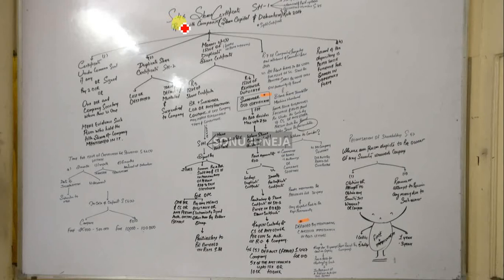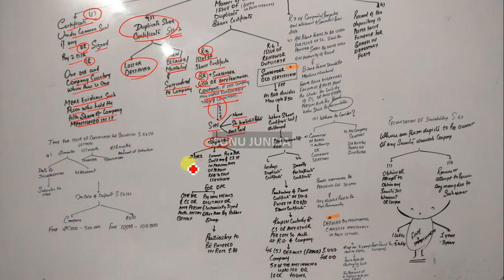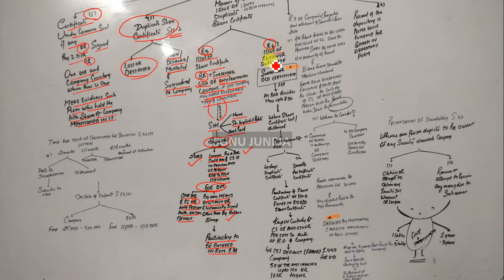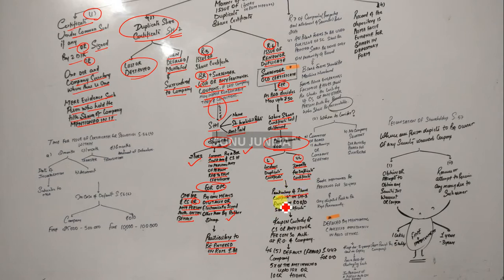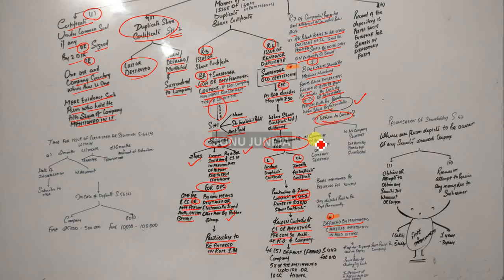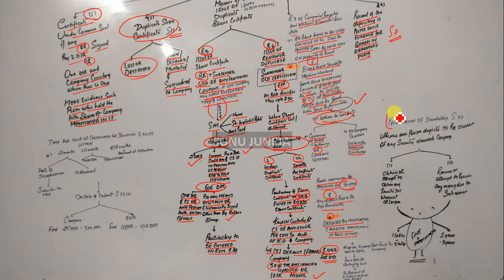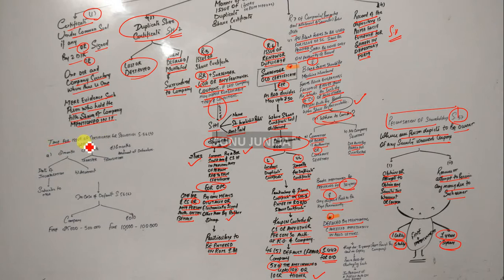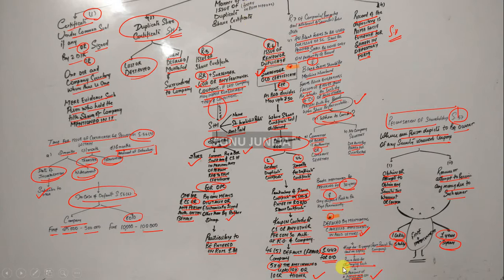Section 46 Share Certificate & Issue Duplicate Certificate